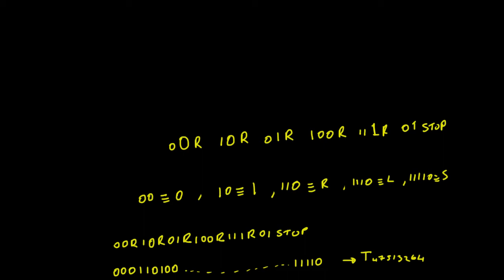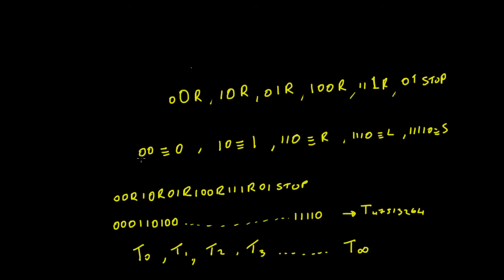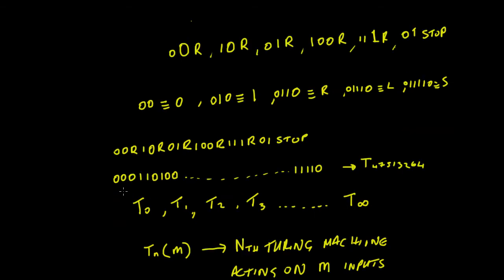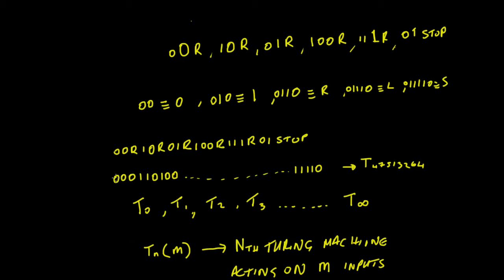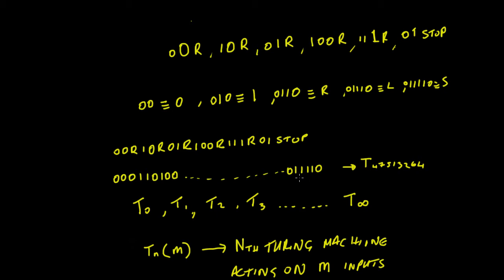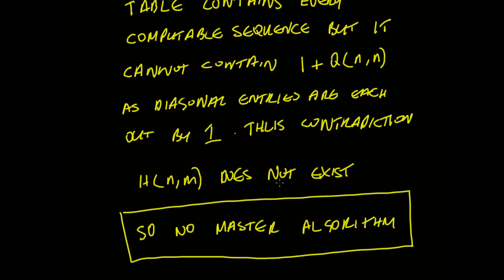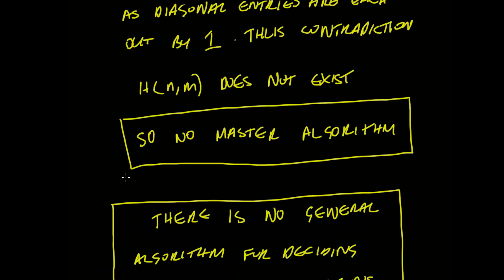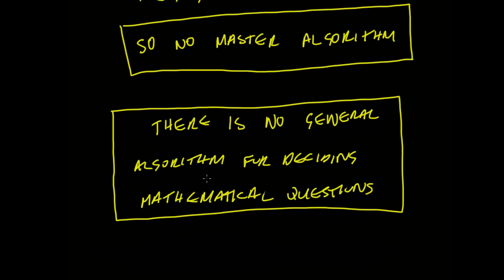8 BIT CPU Universal Turing Machine